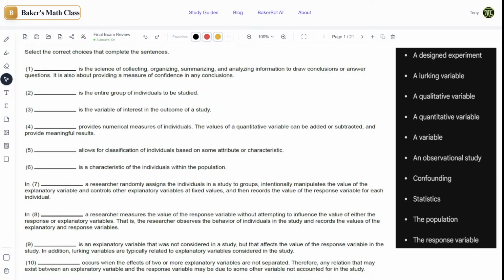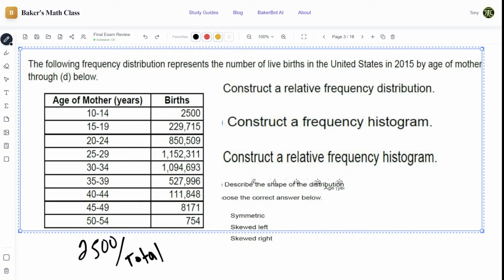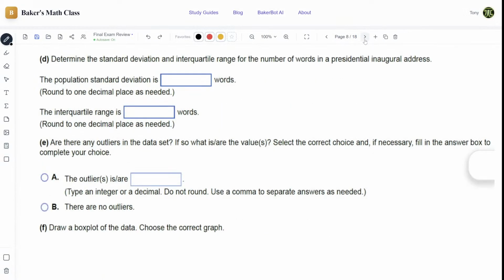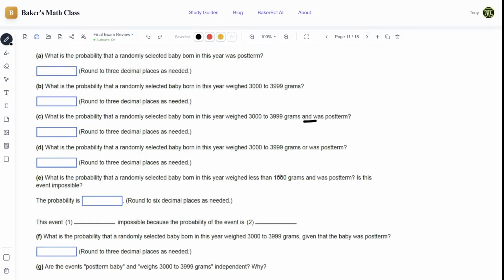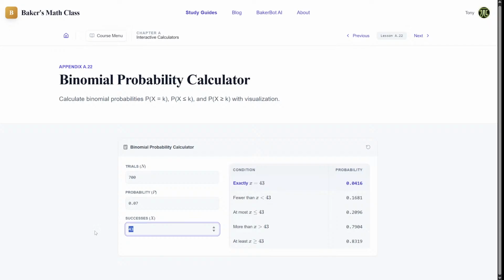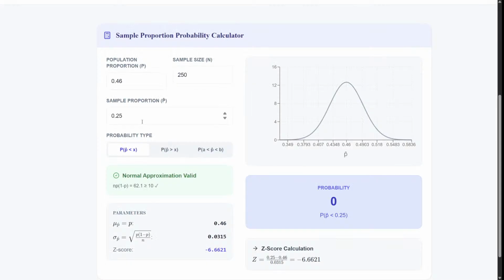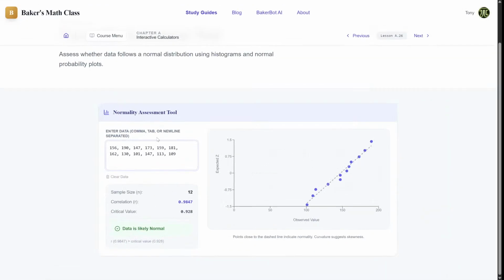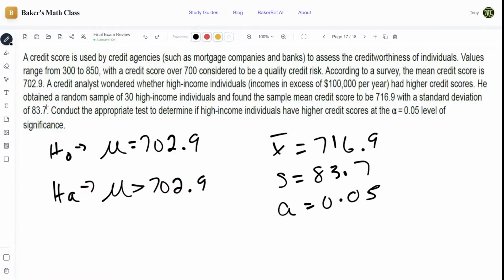Statistics 5-7-26 Class Try2